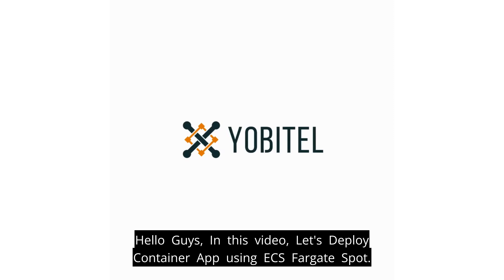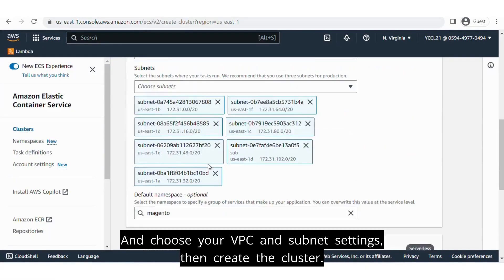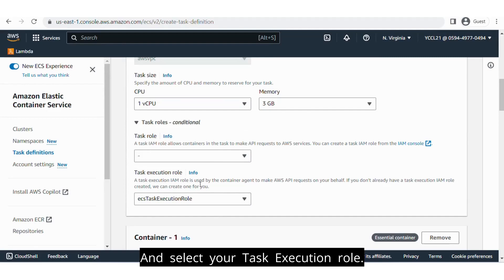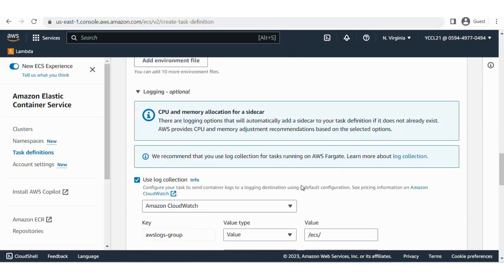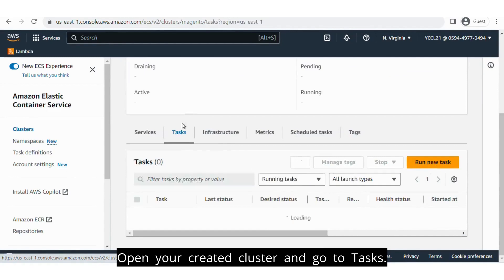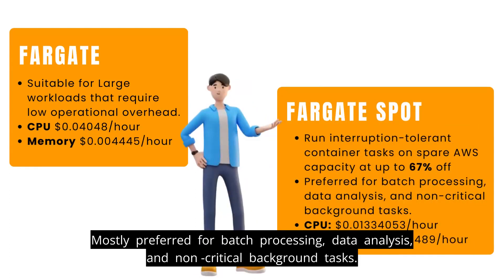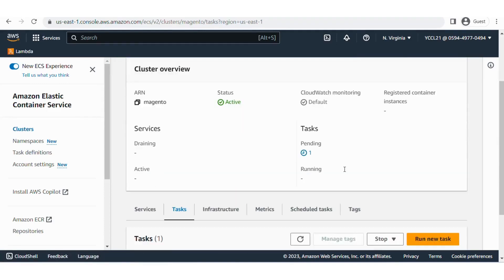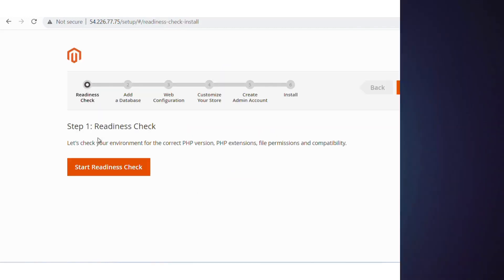Deploying Containerized Apps Using ECS Fargate spot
Deploy containerized apps with ECS Fargate Spot, using spare AWS capacity for cost savings.

Timestamps:-

00:00 - Introduction
00:12 - Creating Cluster
00:44 - Creating Task definition
01:38 - Run a New Task
02:04 - Fargate vs. Fargate Spot
03:03 - Verify the Running Apps